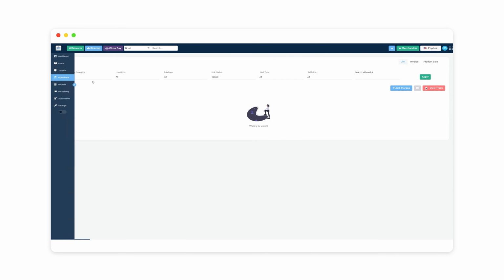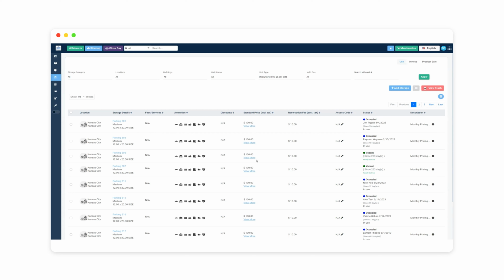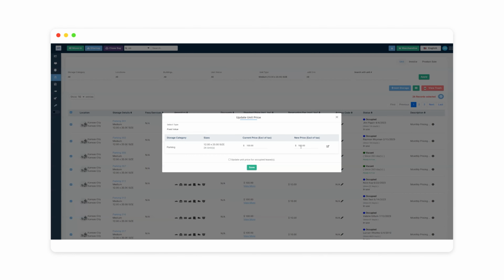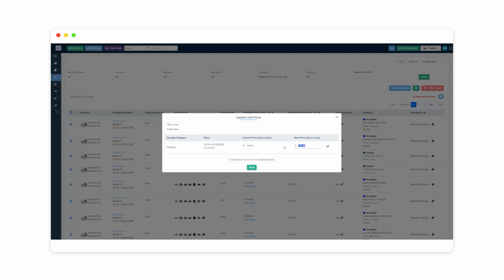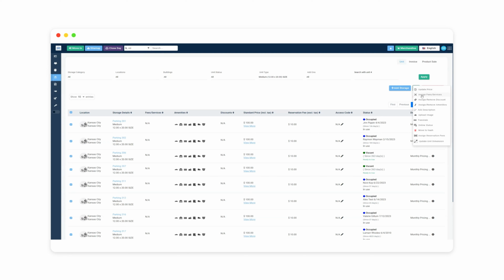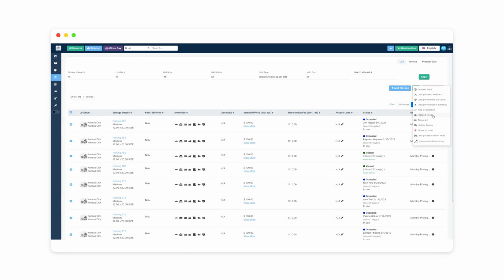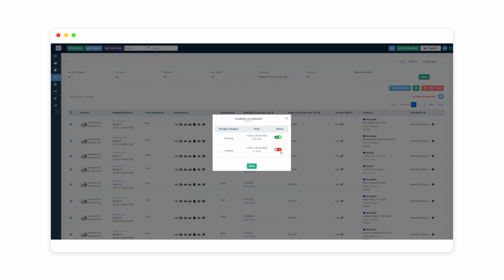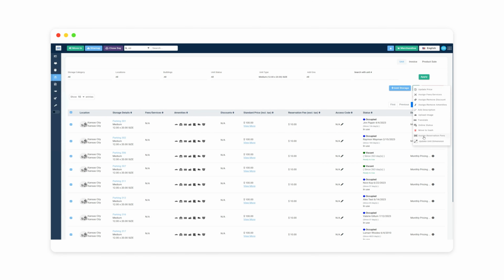6Storage V2 Operations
Join us for a deep dive into the heart of efficient self-storage management with our V2 Operations Training tutorial! 🏢

Explore the Operations section of our self-storage management software, where every unit in your business comes to life. Whether you're a seasoned user or new to our software, this tutorial will equip you with the knowledge to efficiently manage your self-storage units.

🔹 Filter units based on location, building, size, and more for streamlined organization.
🔹 Update unit prices for both vacant and rented units with ease.
🔹 Set discounts, edit descriptions, images, and online status for optimal presentation.
🔹 Assign deposits and reservation fees seamlessly.

Enhance your unit management capabilities and ensure a seamless experience for your tenants.

Ready to take control of your self-storage units? Let's dive into Operations!

*Please note that his video was recorded using a demo account. Any and all personal tenant information shared in this video is not real. 6Storage never shares private tenant information with anyone.